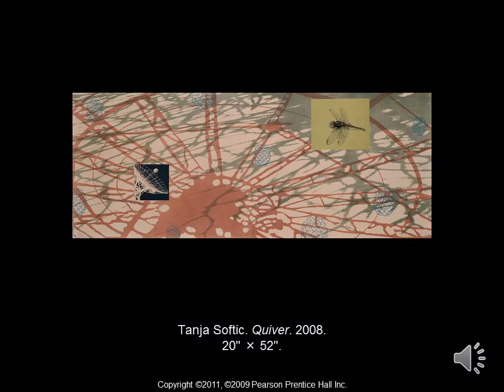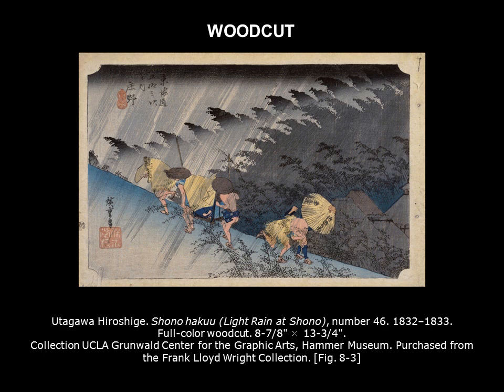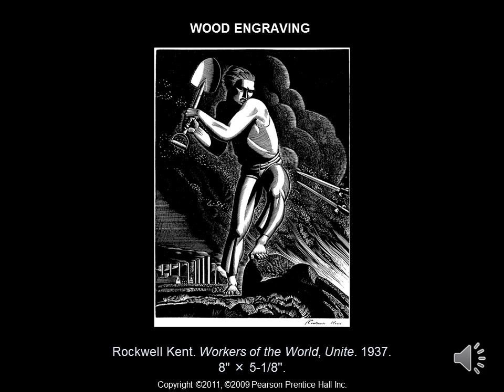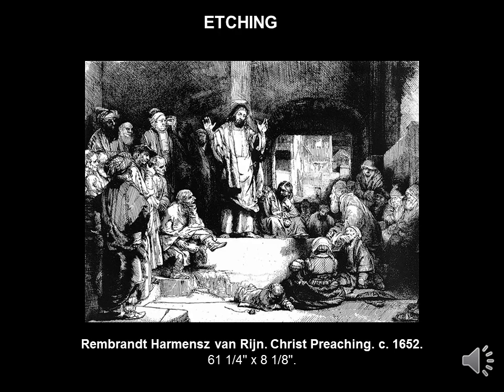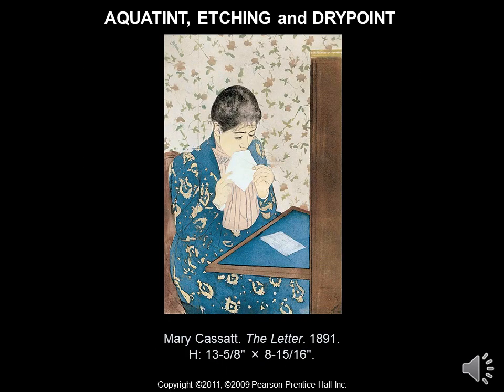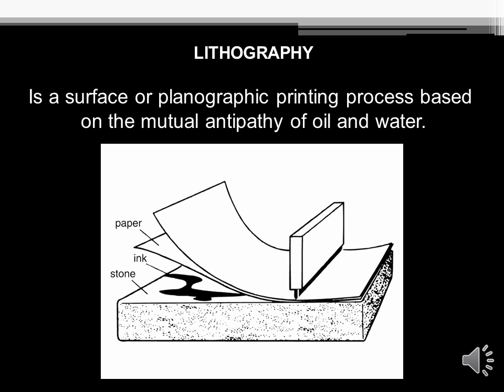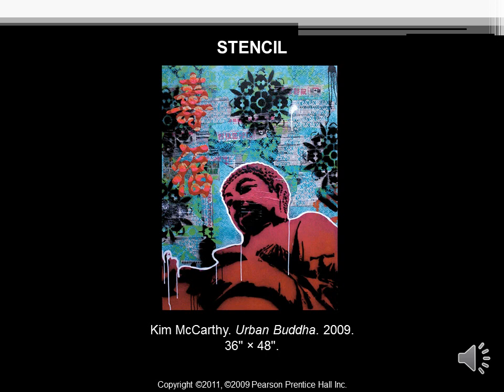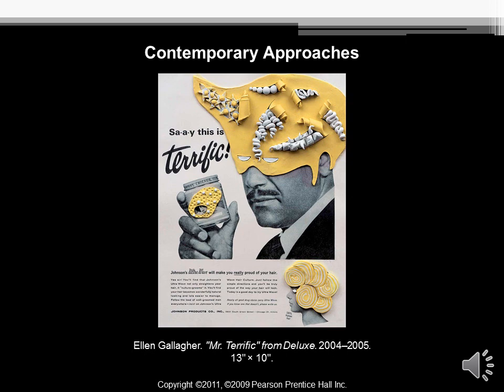preble 008 ONLINE2021 audio lecture